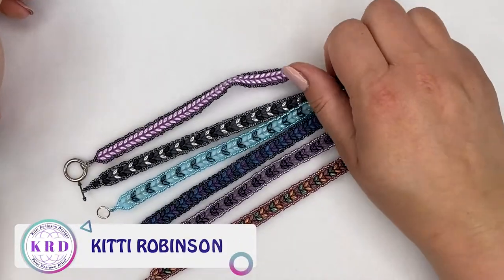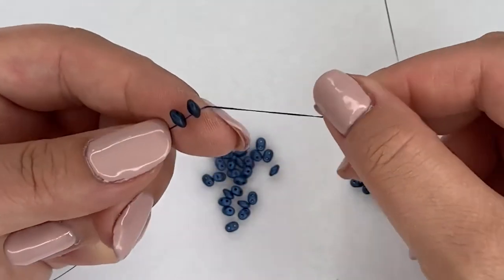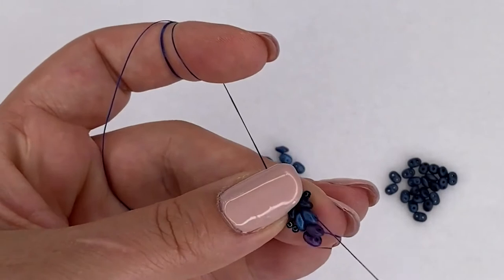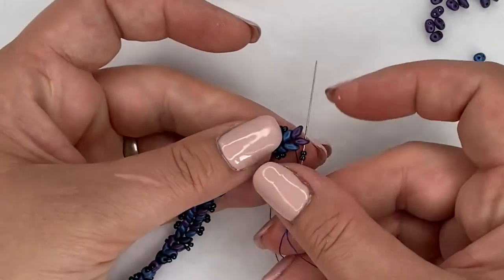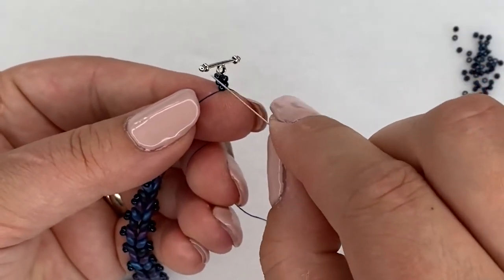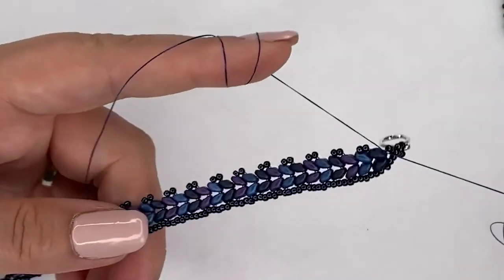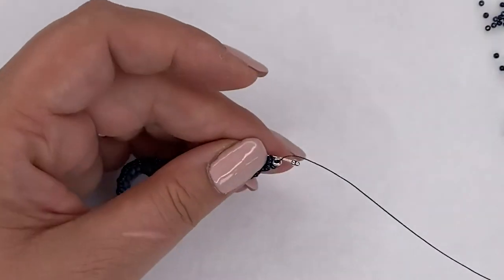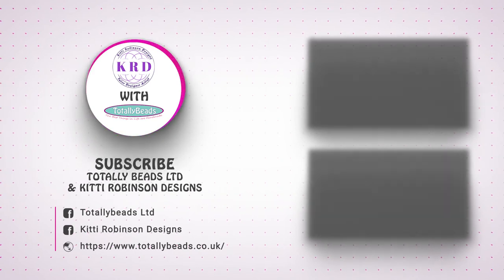Superduo Bracelet Herringbone Style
I just love working with SuperDuo beads and in this video tutorial I am going to show you step by step how easy is to make a single row herringbone style bracelet with these fantastic 2 hole beads 👇 open the description for more details 👇

Materials needed:
- Superduos (can use 3 different colours if you like)
- Size 11 Toho seed beads
- Toggle clasp or the clasp of your choice
- Needle and Beading Thread